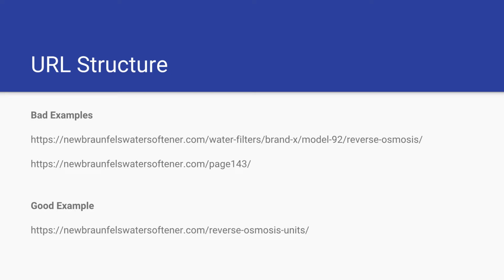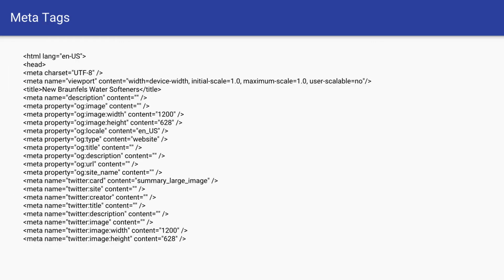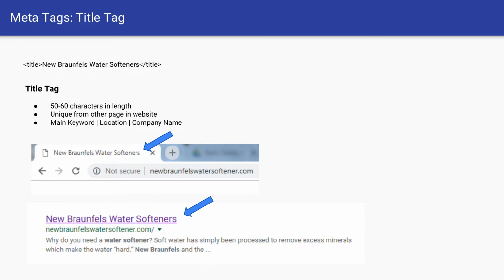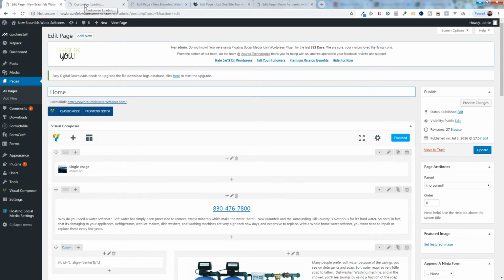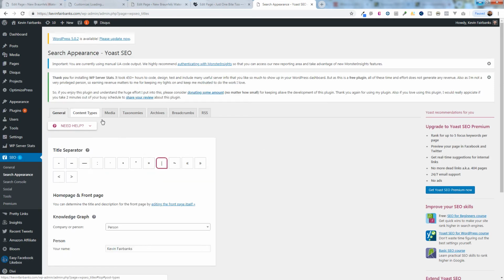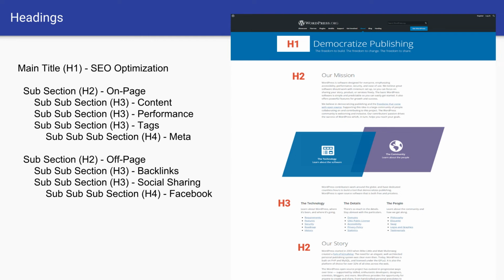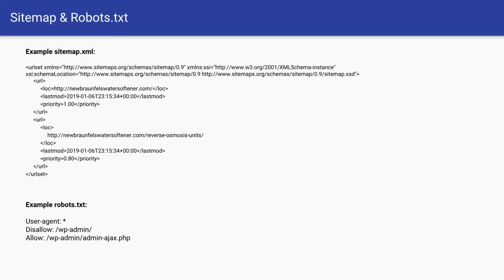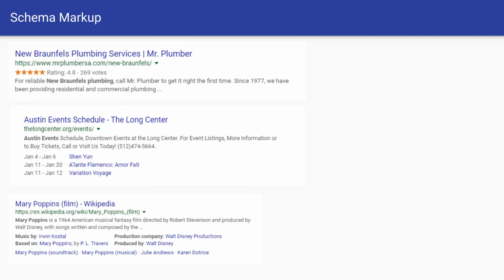1.2 OnPage SEO: Anatomy of A Webpage